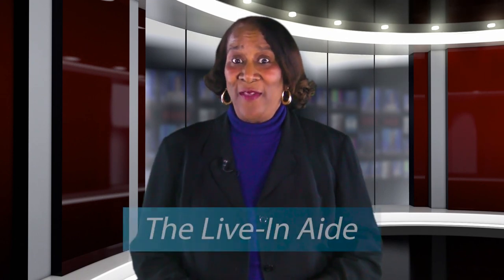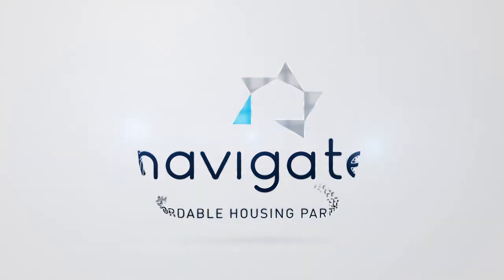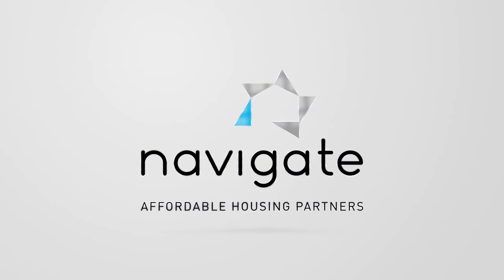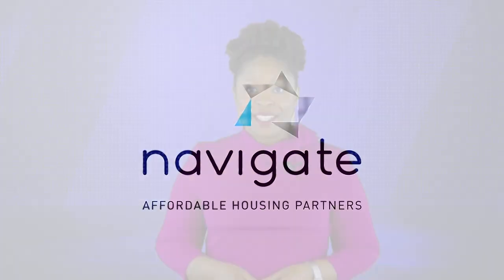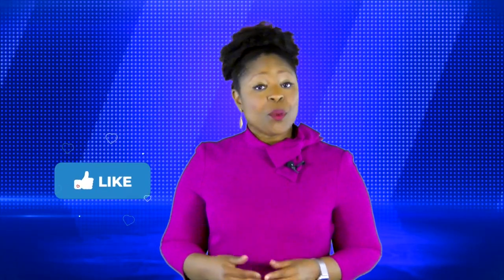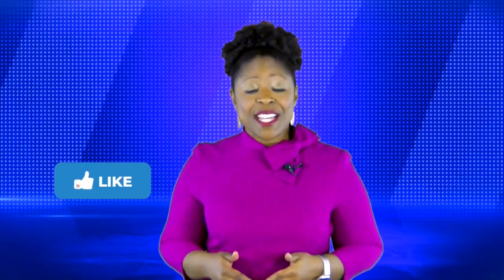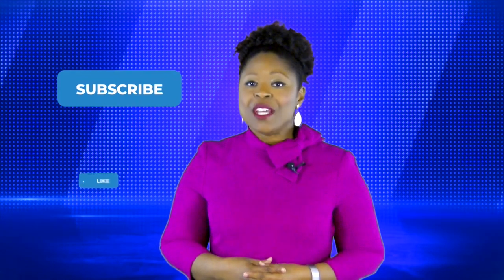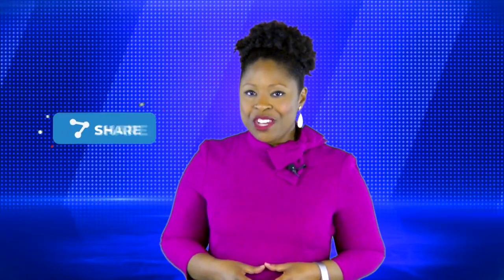Tuesday Tip: Live-In Aide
Vickie talks about Live-In Aides in this week's Tuesday Tip!